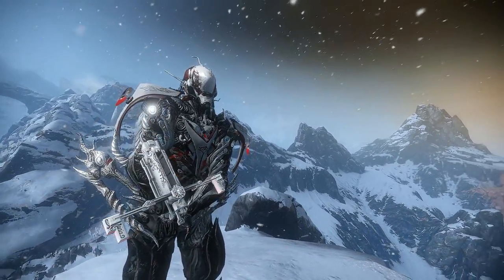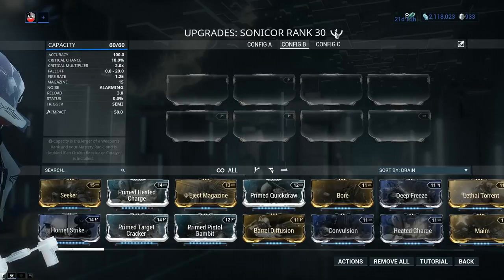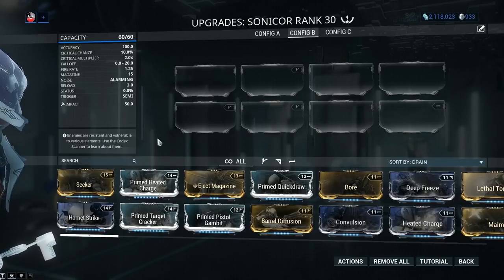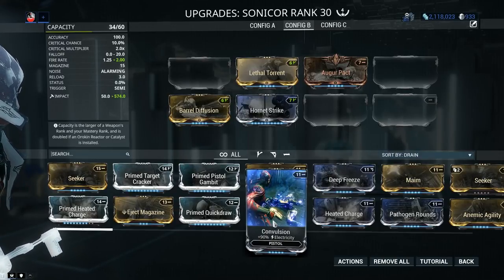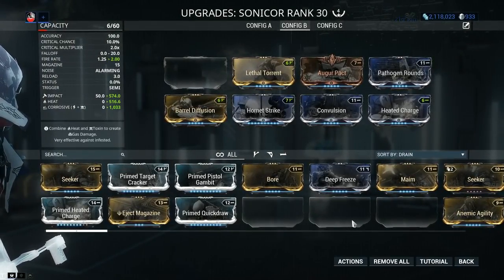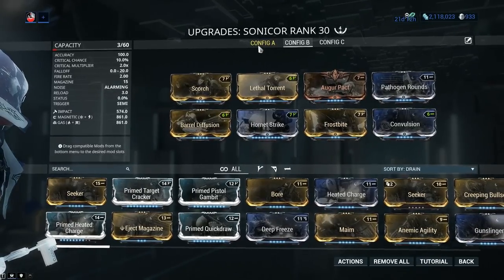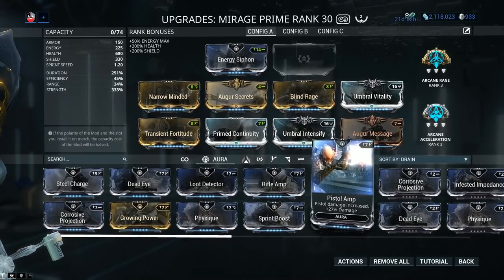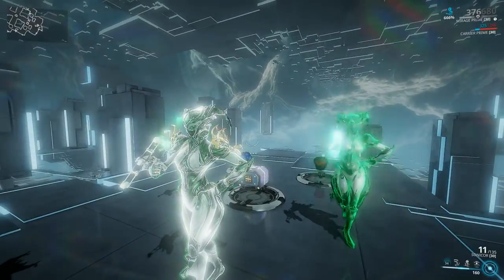Sonicor Build 2018 (Guide) - New Player Modding Tutorial (Warframe Gameplay)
Among the weapons who are very friendly towards new players we find the Sonicor and I thought this would be another great opportunity to do a basic weapon modding guide while tackling the Sonicor.
Weapon mechanics are covered but a larger emphasis is put on general weapon modding, status chance, status procs, resistances, vulnerabilities, the works.
As for the Sonicor itself it's an outstanding crowd control secondary weapon that will come in very useful in may situations but falls off when it comes to the damage department. While the weapon is capable of taking out easier targets such as the Corpus or Infested, it struggles with the heavily armored targets of the Grineer faction.

The Sonicor is a weapon that I highly recommend to any player starting-out in Warframe and even latter in the game the crowd control aspects don't lose their value.